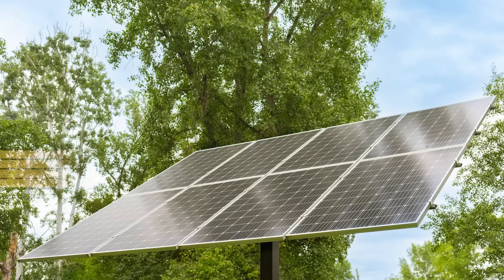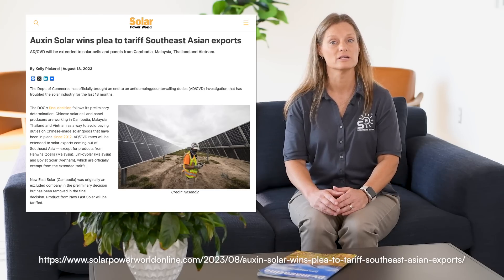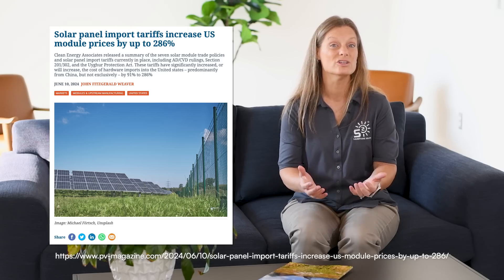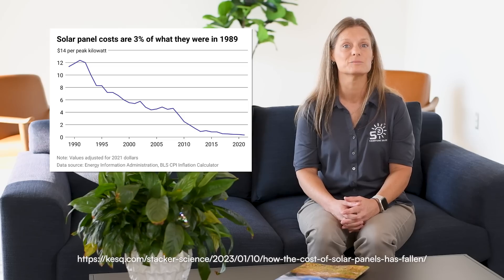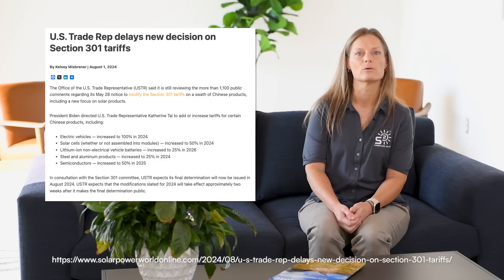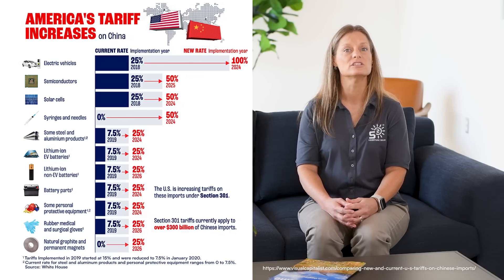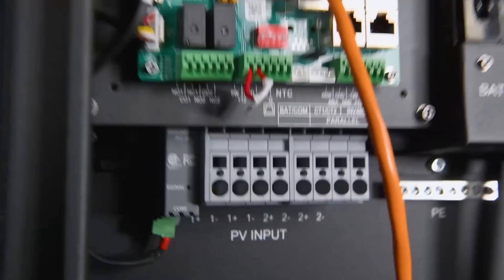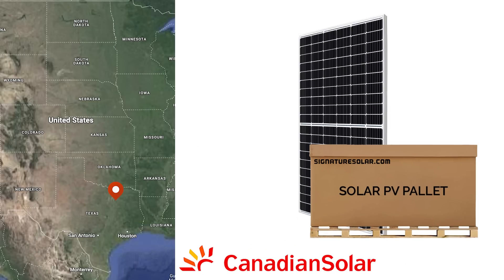Tariffs in Solar Explained: What They Mean for Your Solar Investment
This video covers new import tariffs, their effects on solar panel pricing, and the future of solar energy. Kelly from Signature Solar discusses the latest tariffs on solar panels and their impact on the solar industry. Viewers will gain insights into market trends, the benefits of domestic manufacturing, and strategies for adapting to changes in panel availability.

Key topics include:
• New import tariffs on solar panels and components
• Impacts on solar panel pricing
• Market trends and future outlook
• Benefits of supporting domestic manufacturing
• Strategies for adapting to panel availability
• Staying informed to make the best decisions for your solar energy needs

Sources:
PV Magazine International
Solar Power World
AltEnergyMag

0:00 - Intro
1:14 - Overview of New Import Tariffs
3:10 - Impact on Solar Panel Pricing
4:15 - Marketing Trends
5:05 - Recent Industry Milestones
5:47 - Considerations
7:21 - Adapting to Panel Availability
8:28 - What does it all mean?
9:16 - Domestic Products
10:02 - Summary & Conclusion